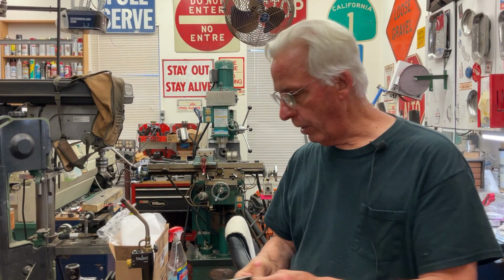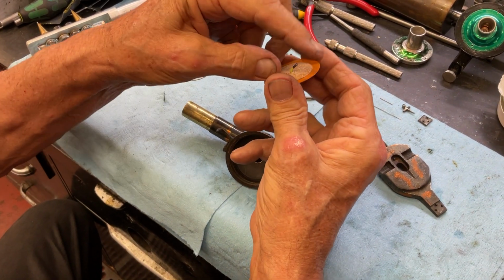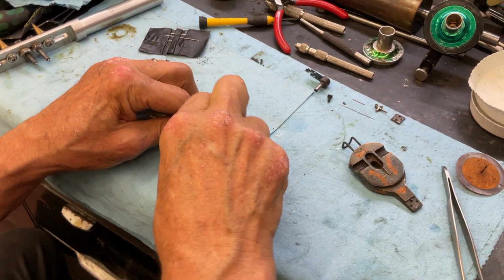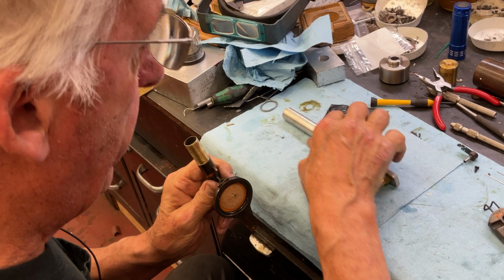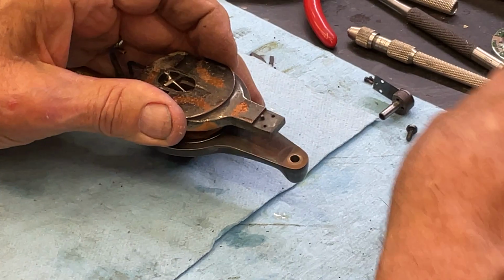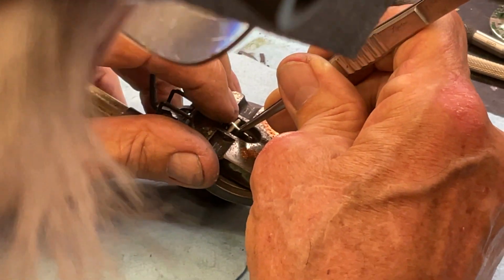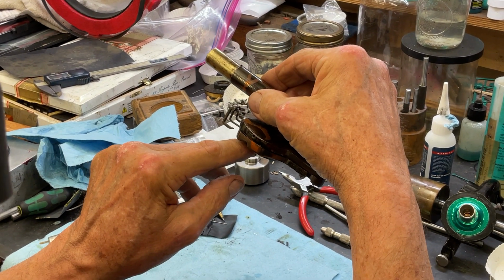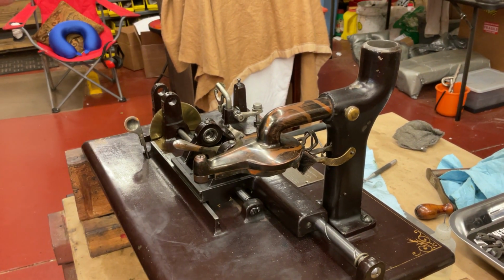1471. How to rebuild and install an Edison Opera “L” reproducer ￼